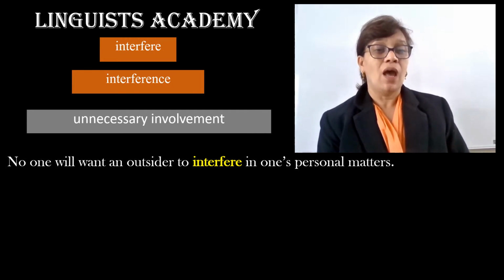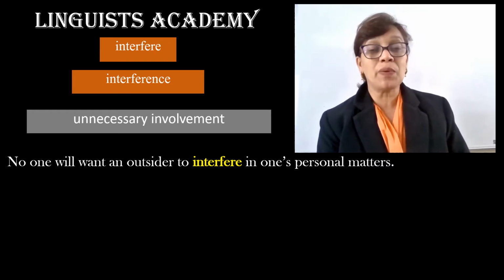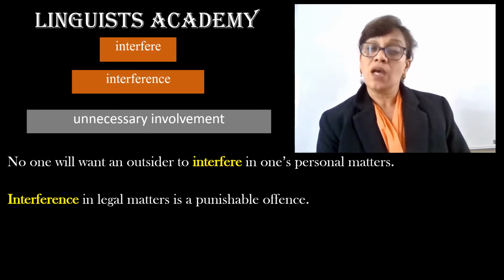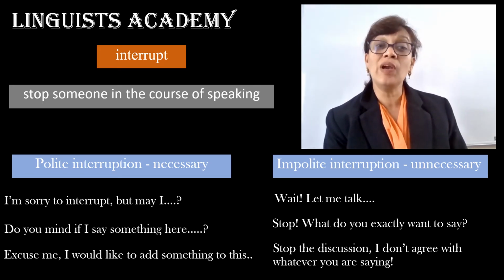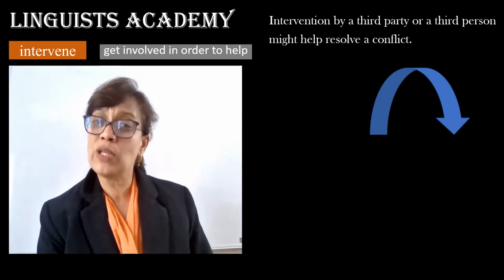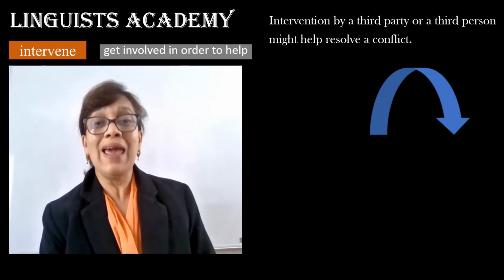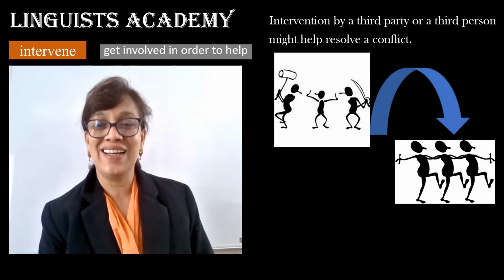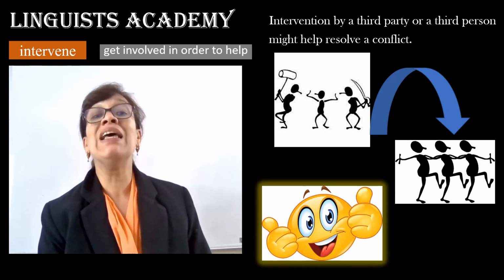Vocabulary Day 06